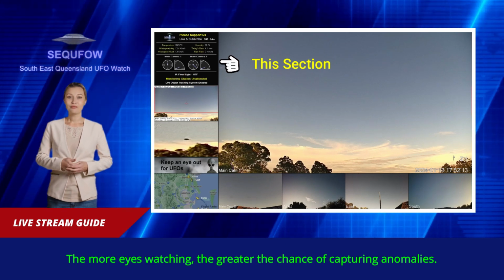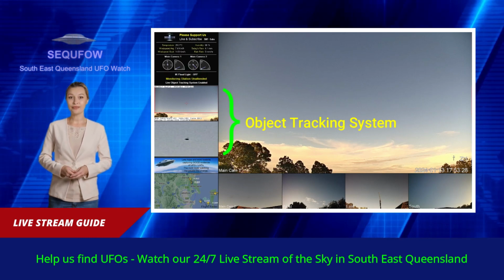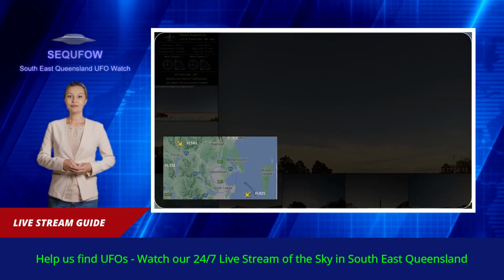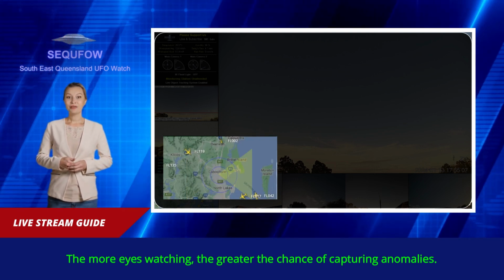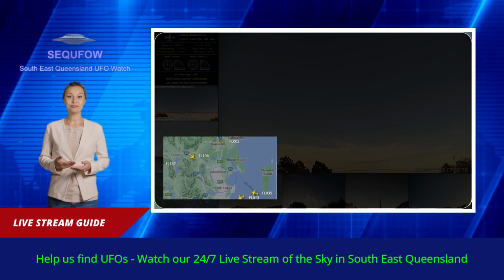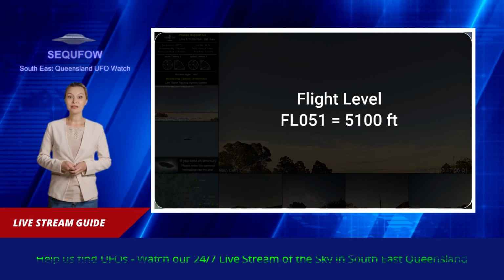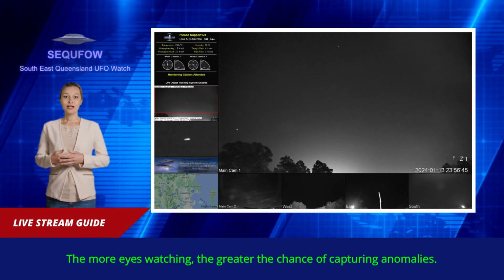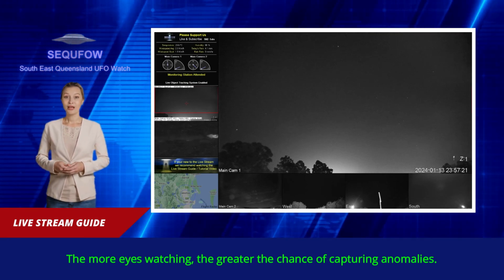SEQUFOW SkyCam 24/7 Live Stream Guide / Tutorial - Revised 13/1/2024 - UFO UAP Watch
We highly recommend watching this Guide / Tutorial to better understand the features within the Live Stream.